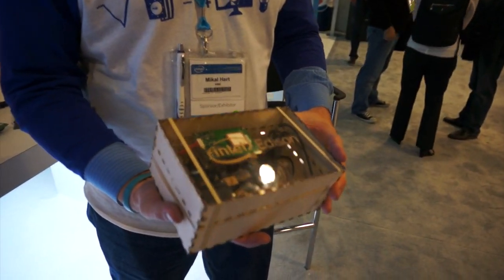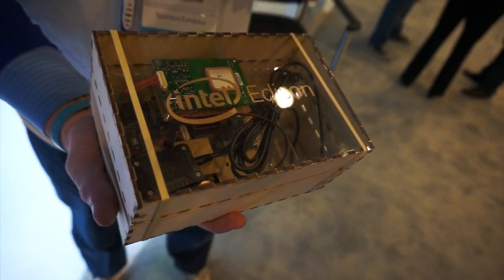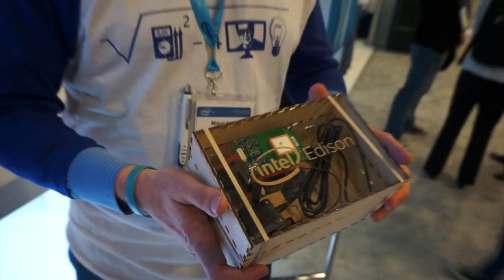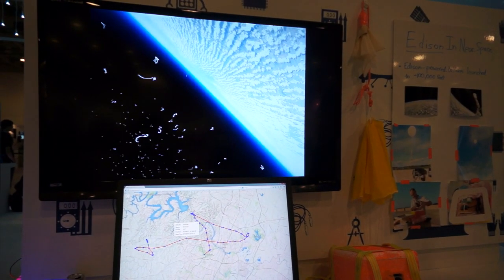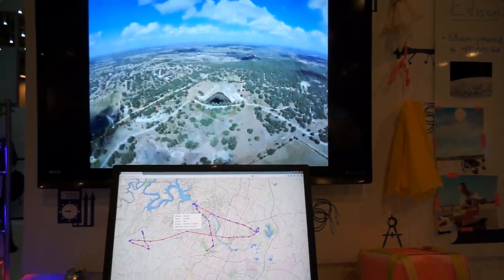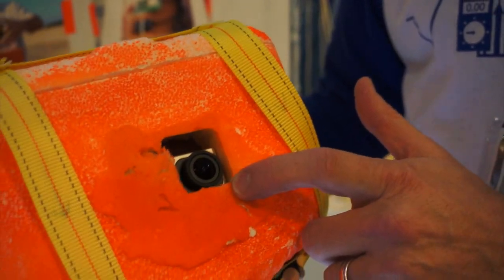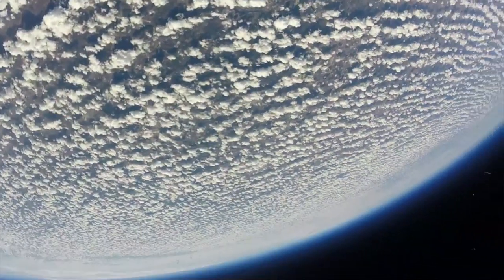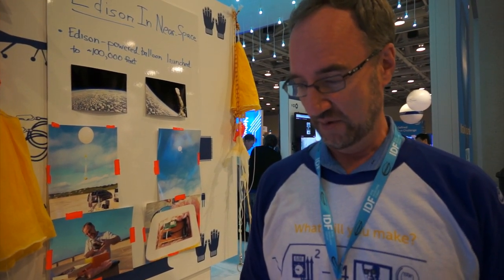Launching Edison to Near Space - IDF 2014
Helium-filled and Edison-powered balloon reaches over 100,000 feet.